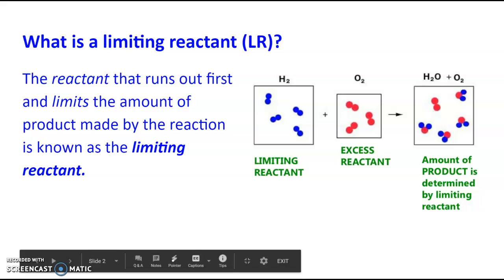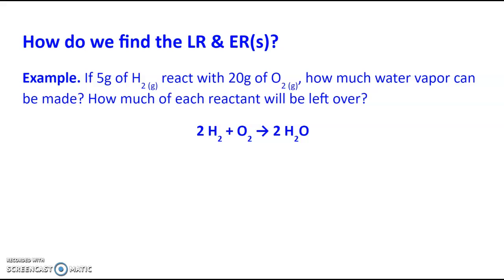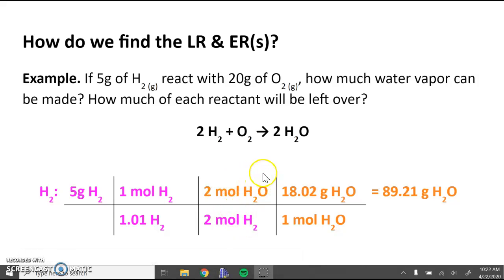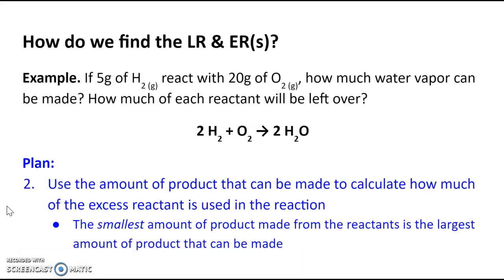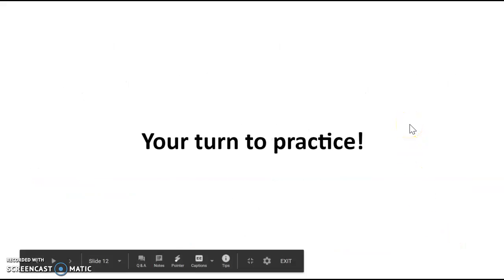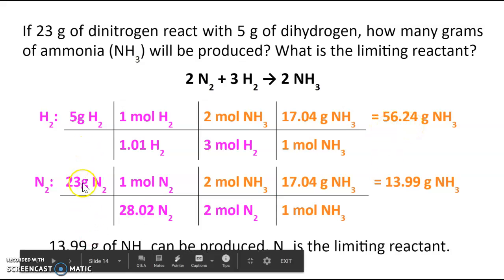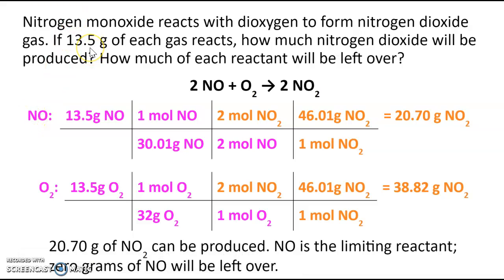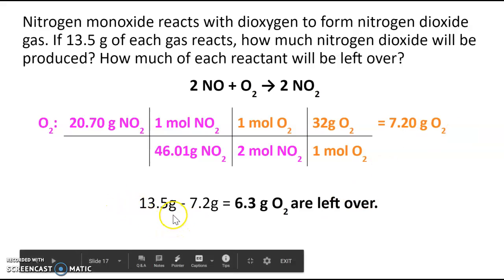Limiting Reactants Notes